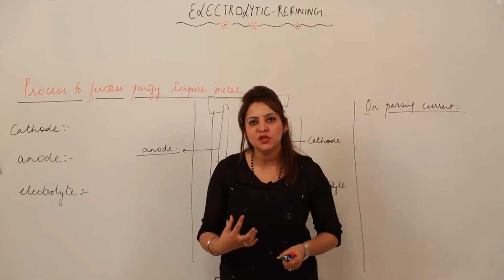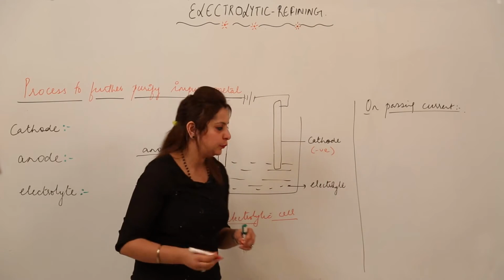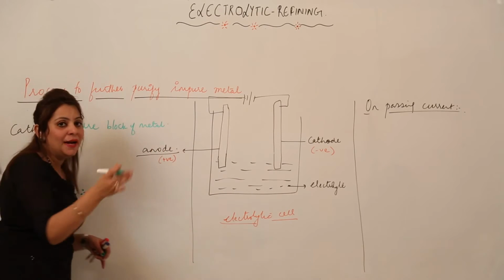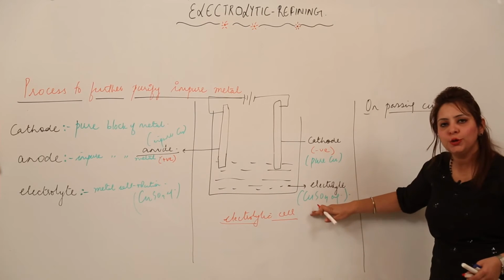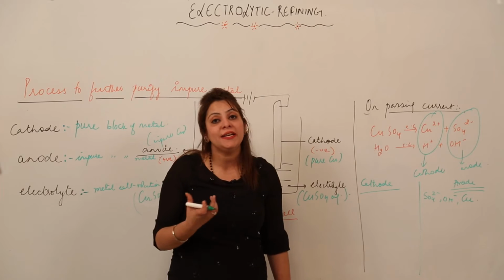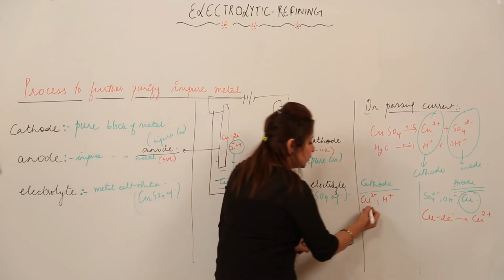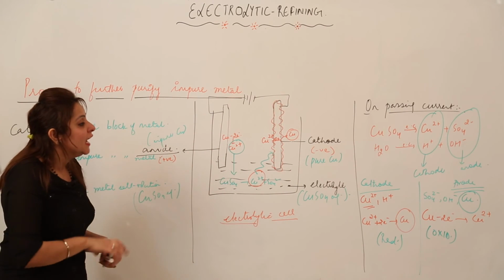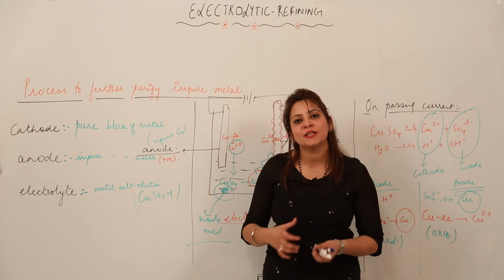CBSE CLASS 8 - SCIENCE - CHAPTER 14 - CHEMICAL EFFECT OF CURRENTS - 7 application electrolytic refin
Chapter 7 - Chemistry - 7 application electrolytic refining